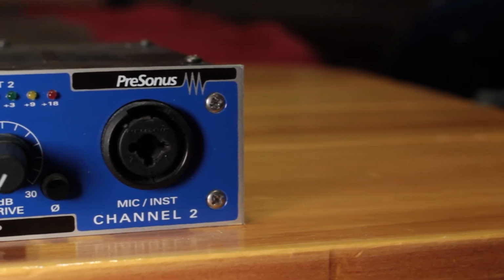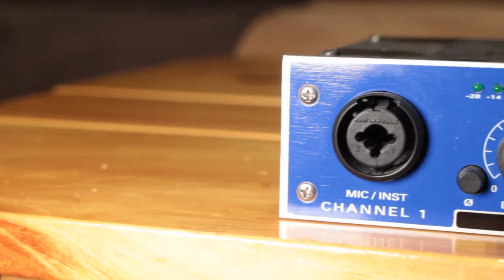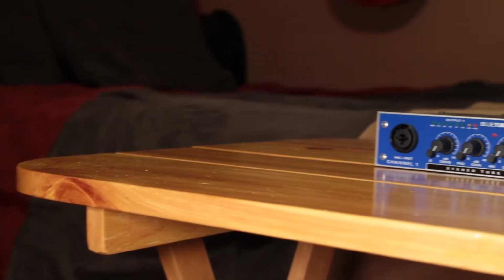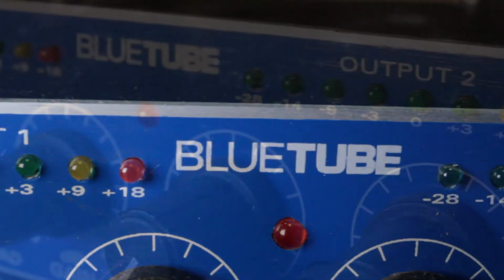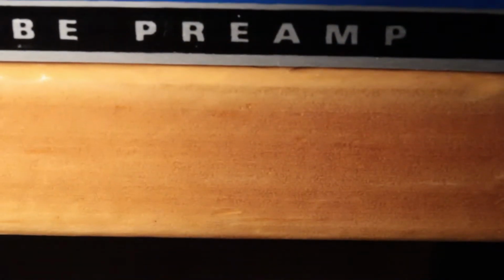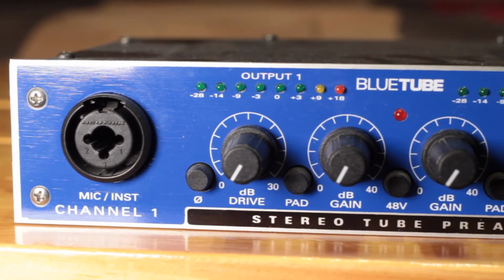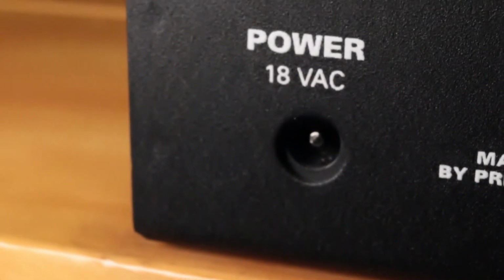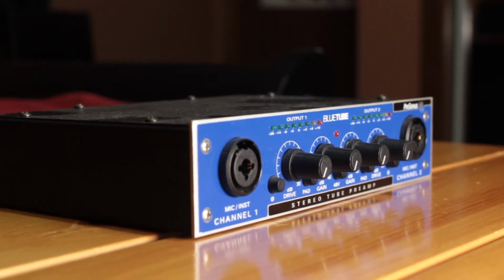Presonus Bluetube Preamp Review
Presonus BlueTube (New Version)

The Presonus Bluetube preamp is an inexpensive, high quality, tube preamp that can be used to add extra microphone inputs to an audio interface. These preamps can be purchased for about $50 used, and there are also new versions available.

"Electronic Vibes" by Hook Sounds